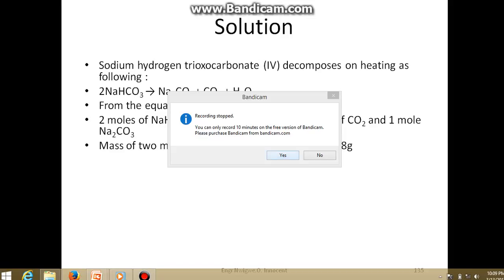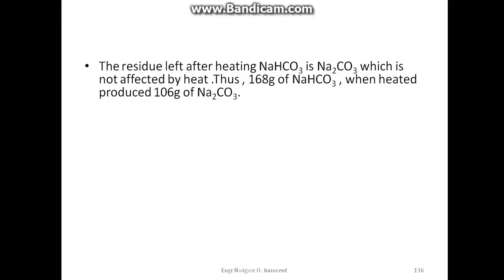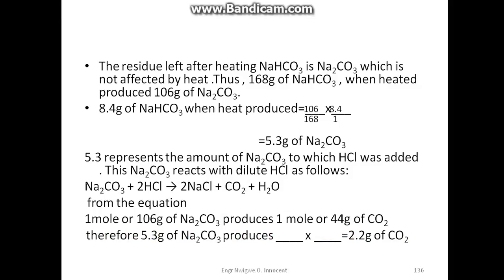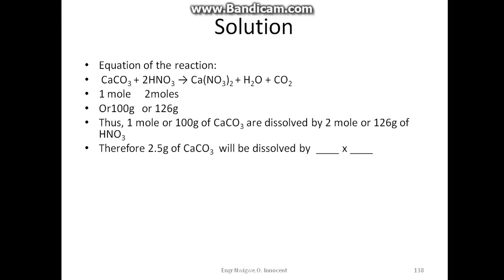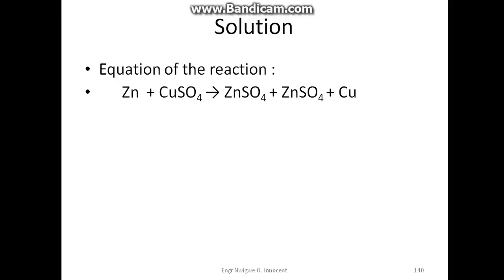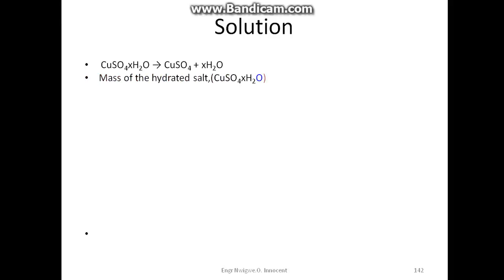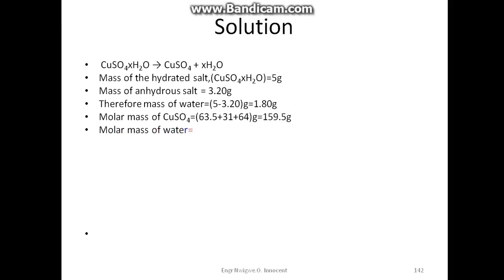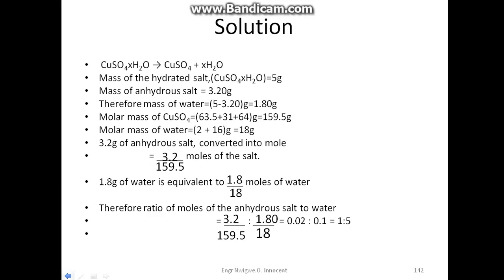(2)mole,molar mass and mass calculations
chem 17-(2)mole,molar mass and mass calculations